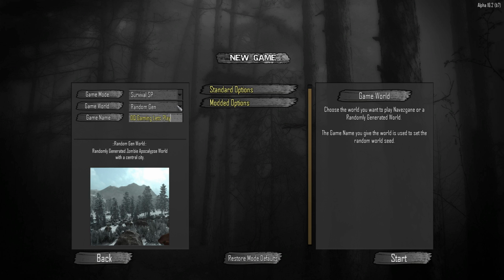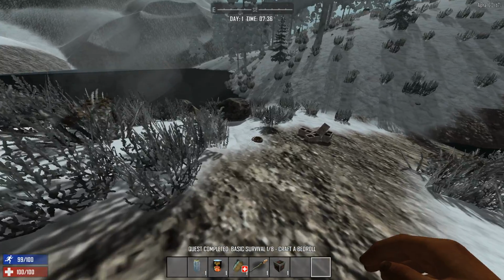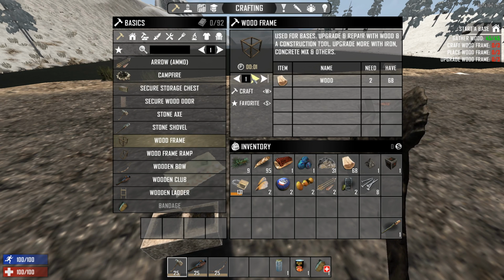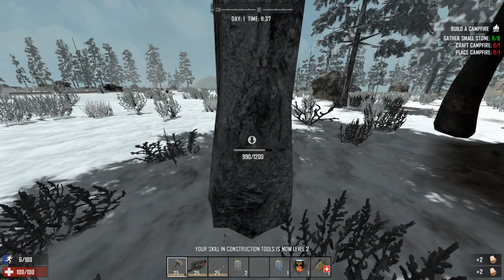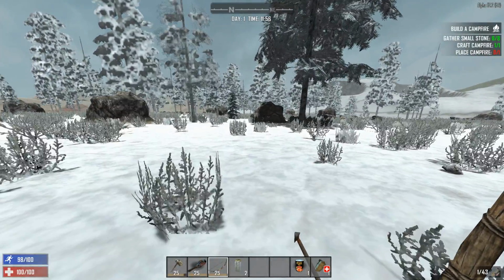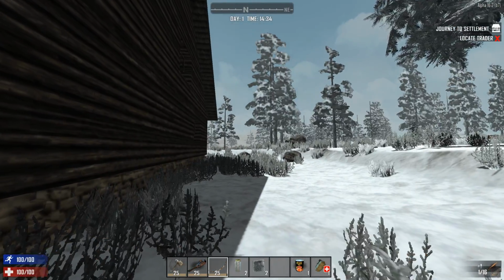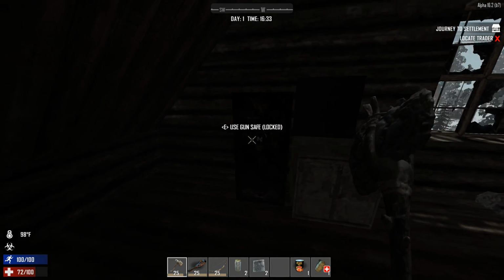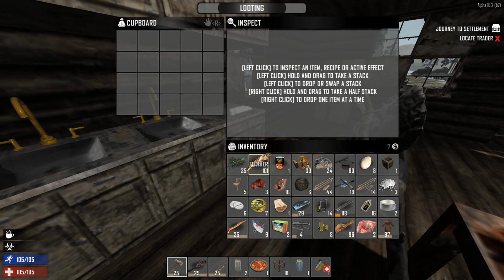7 Days to Die - Alpha 16 Lets Play - Episode 1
Welcome to the world of crafting and surviving in a post apocalyptic world filled with zombies and mini bikes. Join me as I struggle for safety and supplies during this lets play.